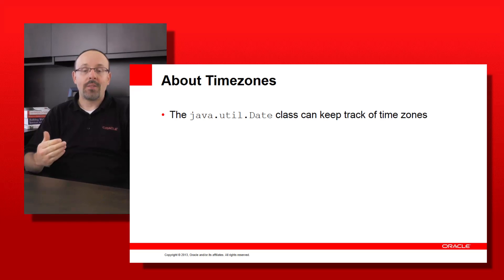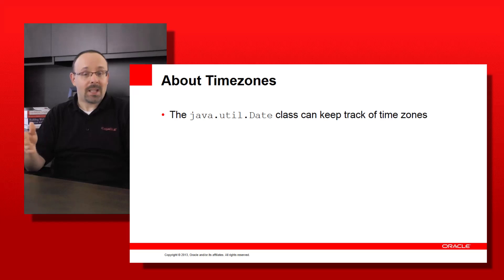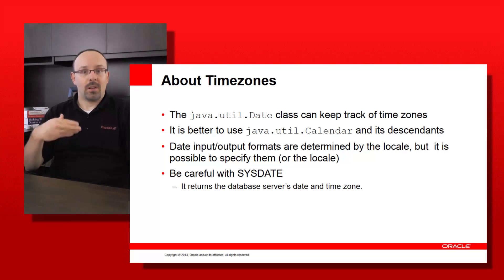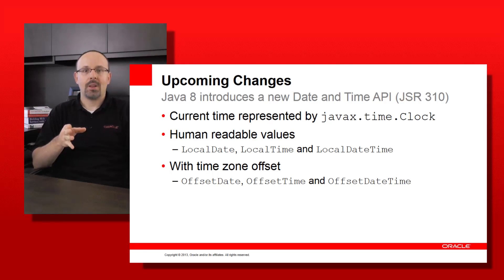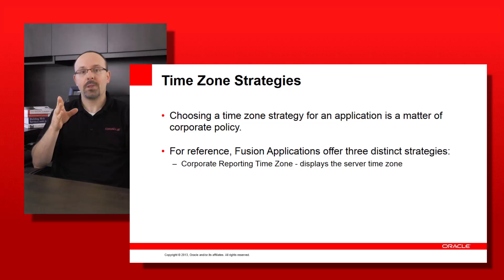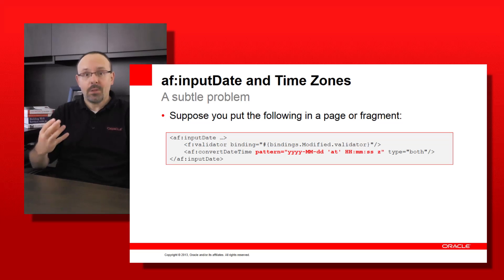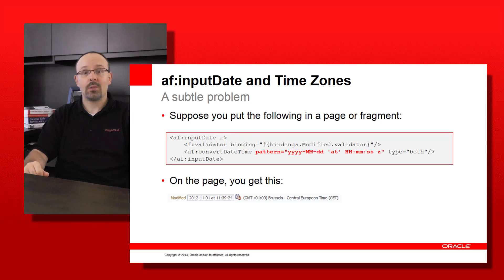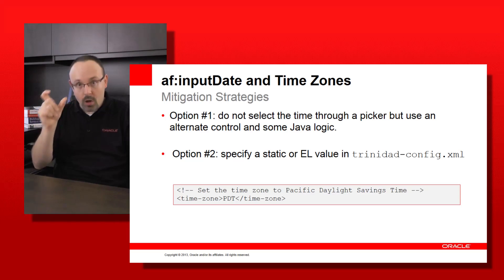54. Design - Designing for Internationalization - Time Zones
This episode: Time zones are a fundamental component of a Java locale. If you need to manipulate dates and times, you will have to take them into account. In this week's episode of the ADF Architecture TV series with Frederic Desbiens, you will learn about the basic concepts of time zone management. You will also see how to tackle a common problem involving the ADF dateTimePicker component, and will even have a sneak peek at the new APIs introduced in Java 8.